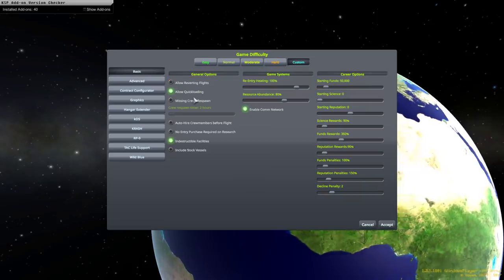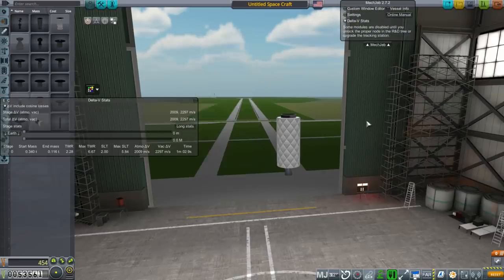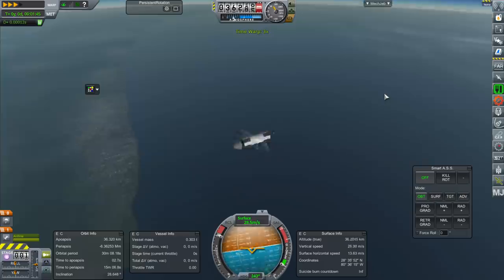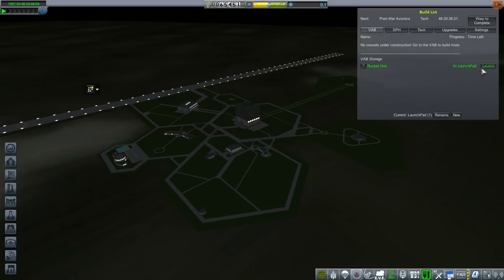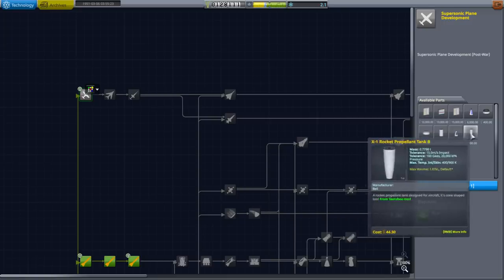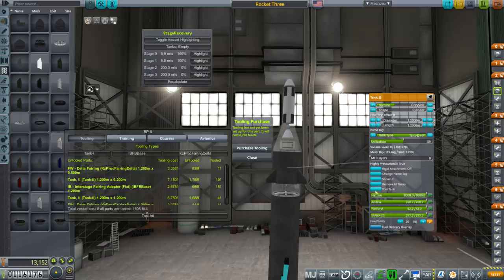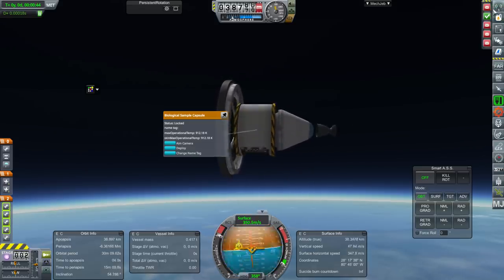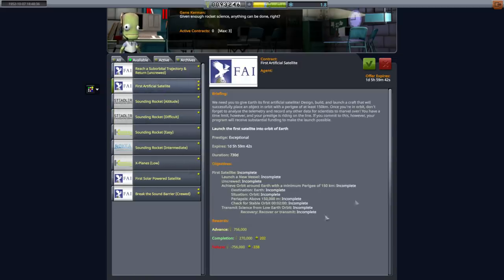KSP 1.3.1 with Realism Overhaul - RP-1 01 - Return of the Aerobees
Since it has a release, I decided to try out the new version of the RP-0 career mode for Realism Overhaul in Kerbal Space Program, dubbed RP-1. This is not the livestream initial test/gripe fest, but actually my second career start.